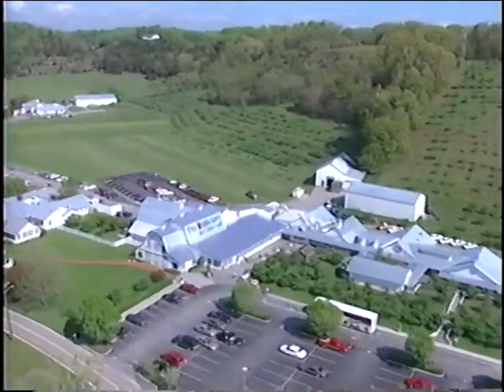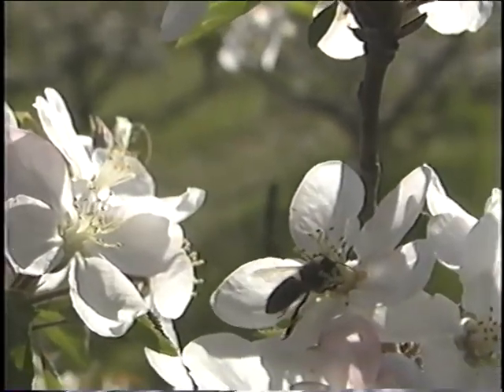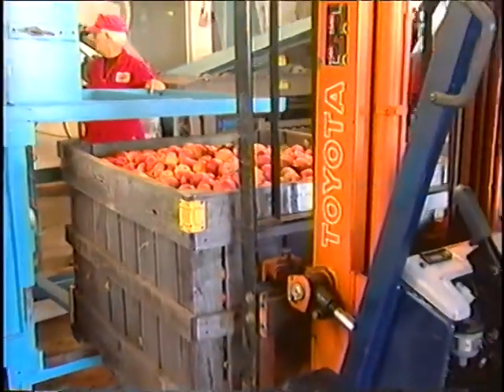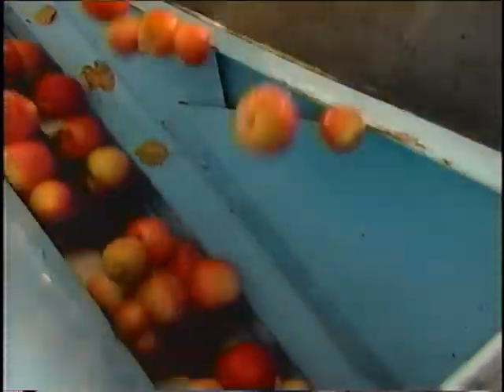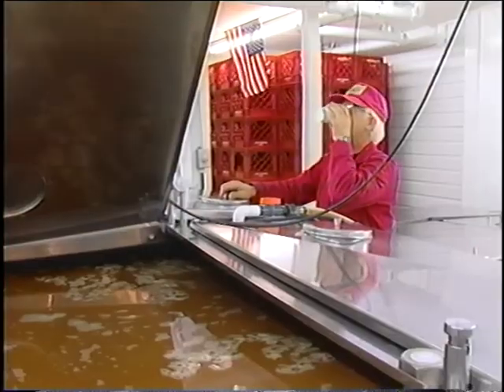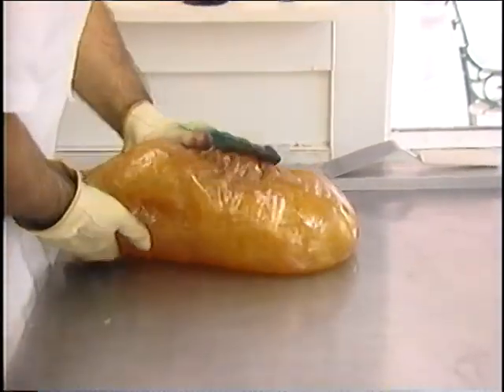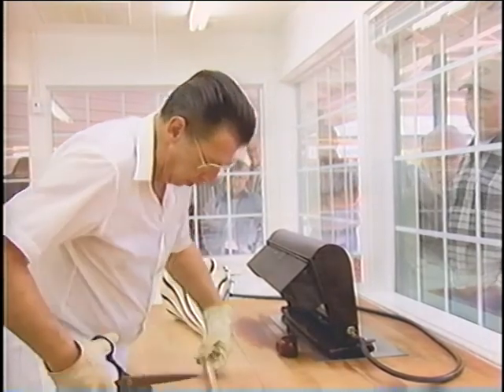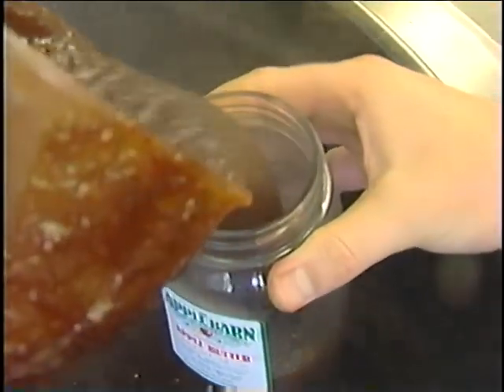The Apple Barn and Cider Mill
Welcome to the Apple Barn and Cider Mill
230 Apple Valley Road
Sevierville, Tennessee 37862